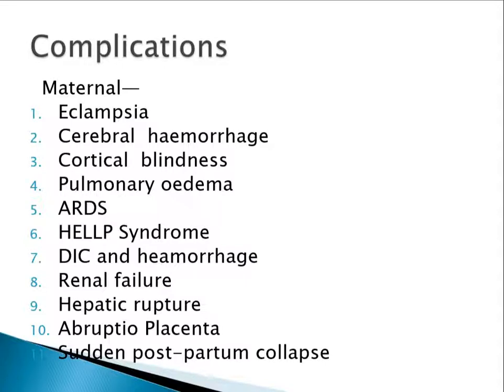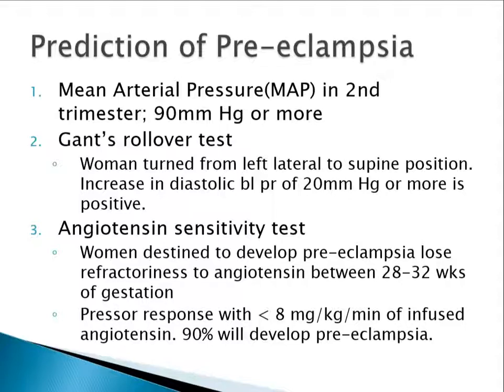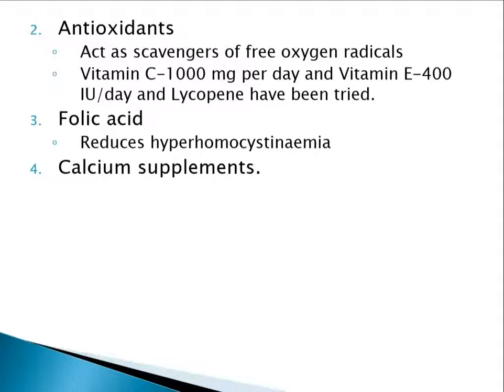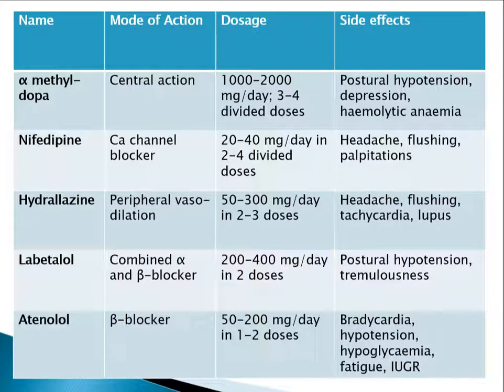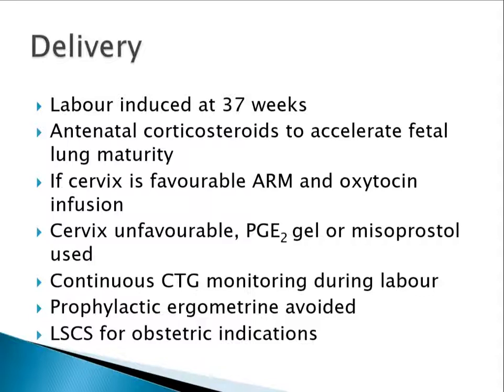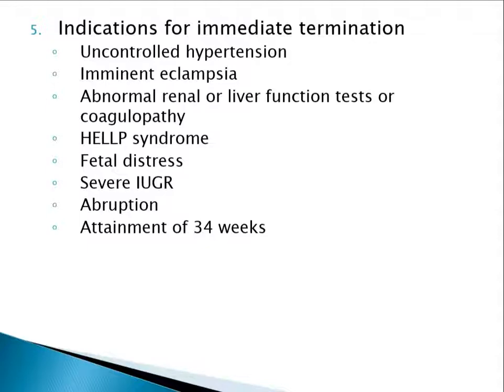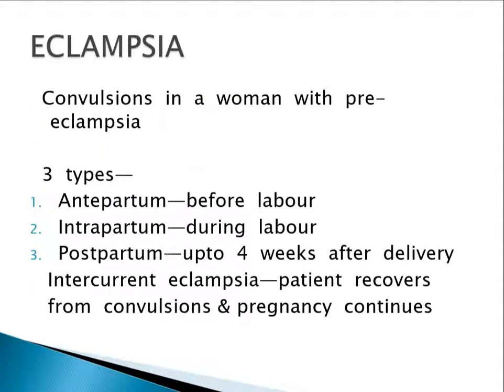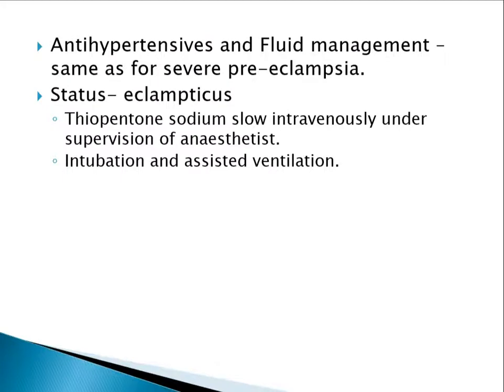GYNAECOLOGY & OBSTETRICS - TOPIC - HYPERTENSIVE PREGNANCY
ABOUT THE TOPIC OF THE HYPERTENSIVE PREGNANCY